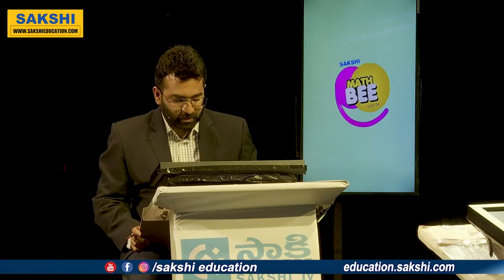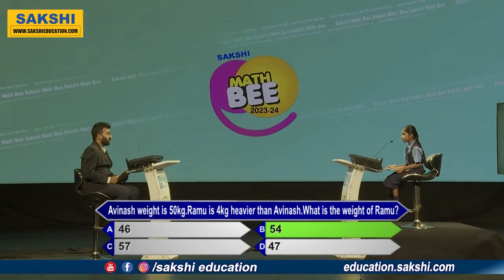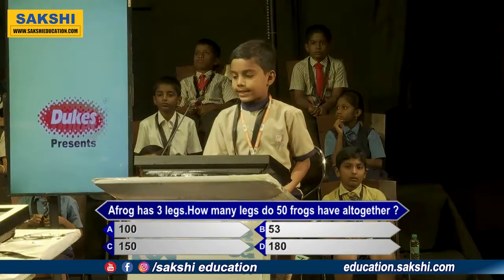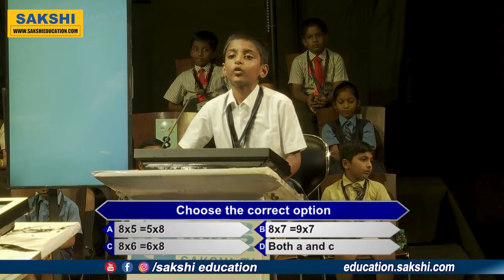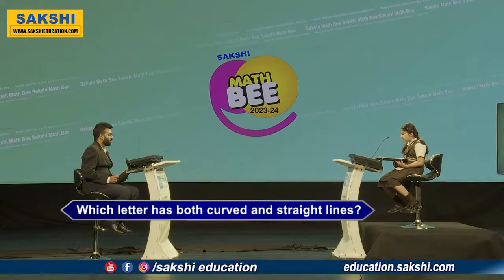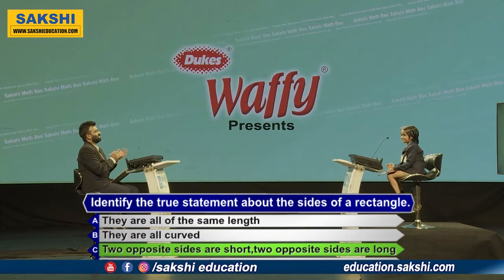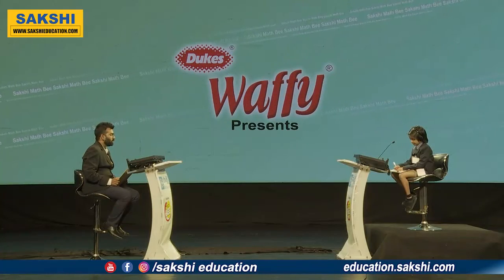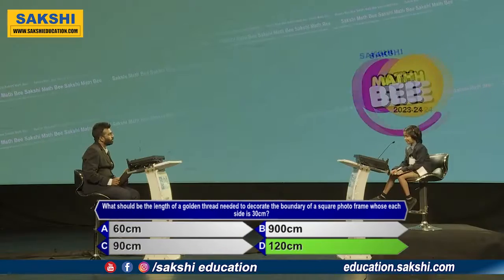Sakshi Math Bee 2023-24 | Catogory-1 | Andhra pradesh | Sakshi Education | Math Formulas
☛ Telangana Sakshi Math Bee 2023-24 Category 1